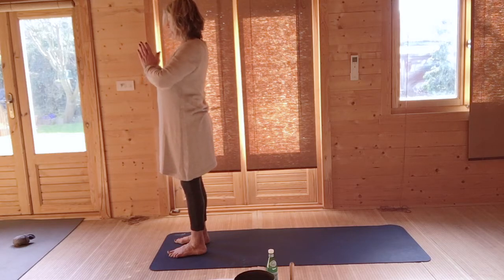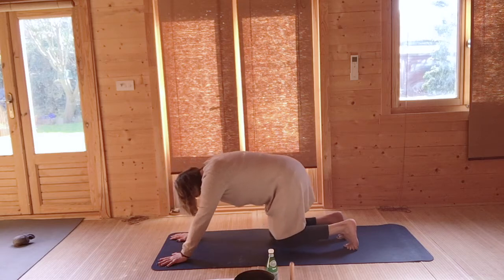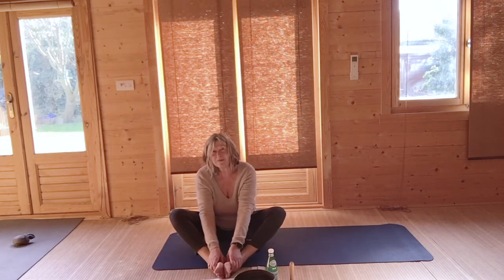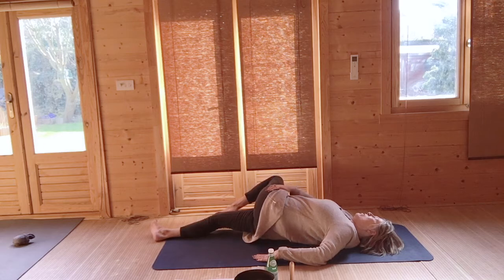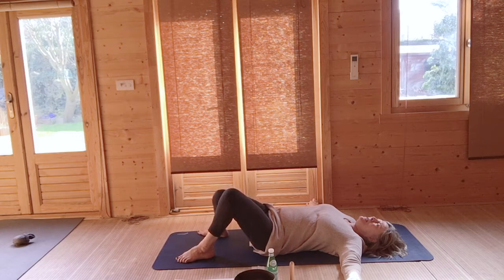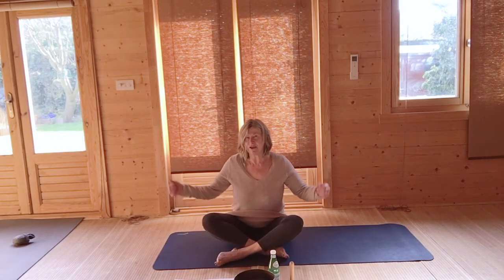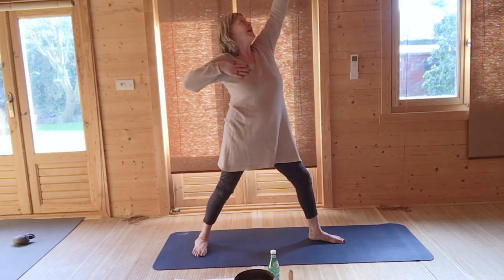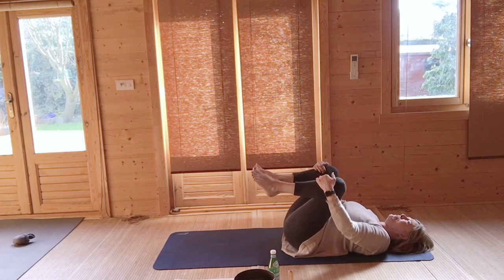Tibetan Heart Yoga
Tibetan Heart Yoga with Christine